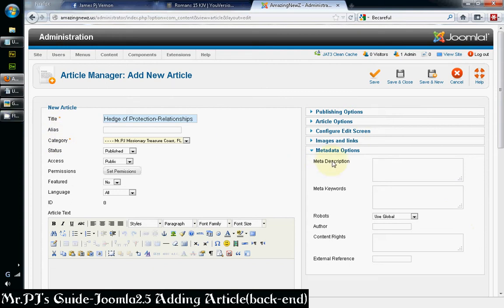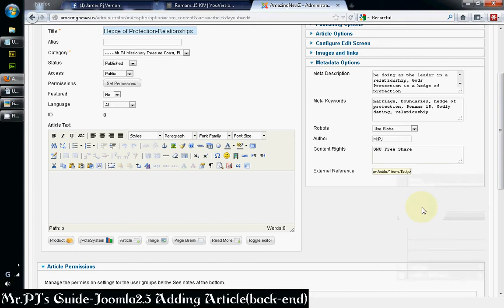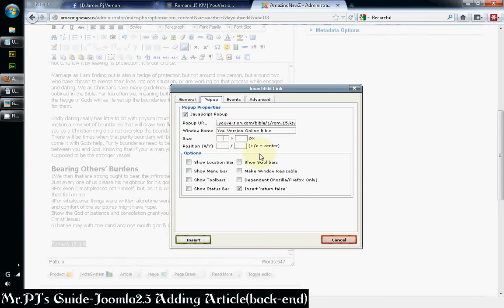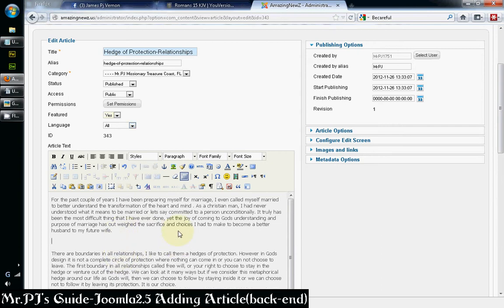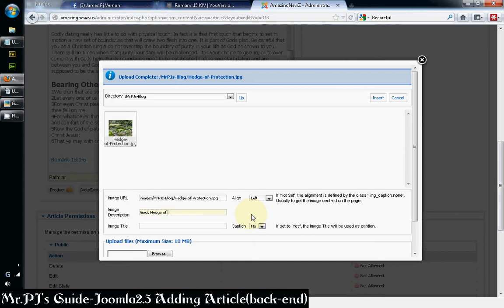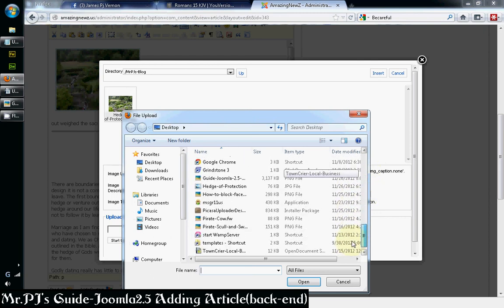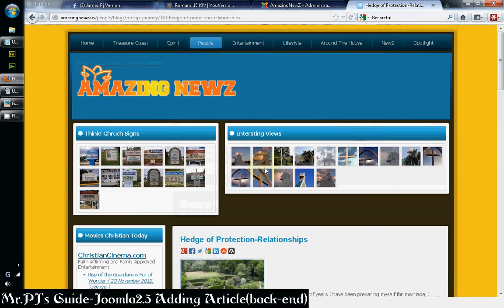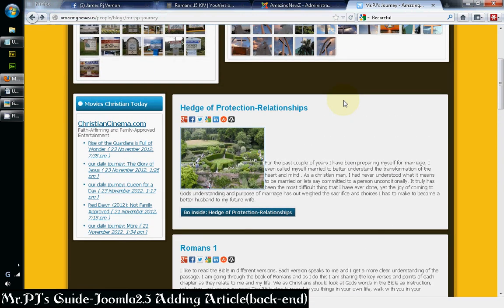Joomla 2 5 article add backend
This is a continuing guide for hips and tricks on helping others with Joomla 2.5 and beyond as we continue to improve technology and interaction.

This video is adding an article and pictures to your joomla site. We hope that it helps our approved users to create seo friendly articles, that are relevant to the subject matter.